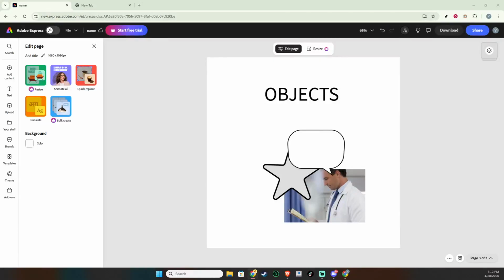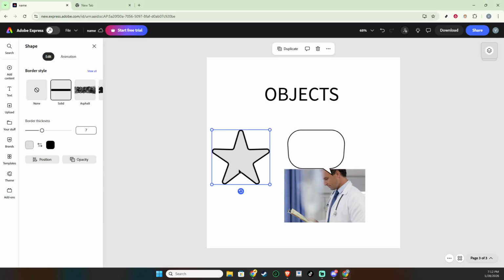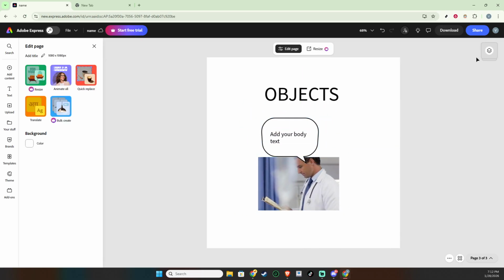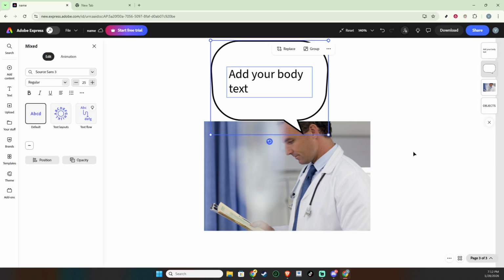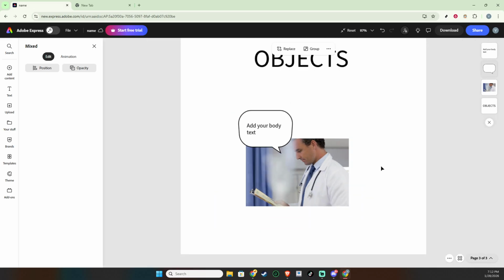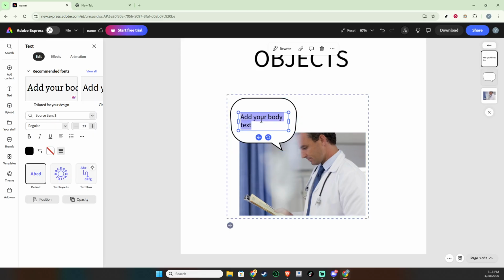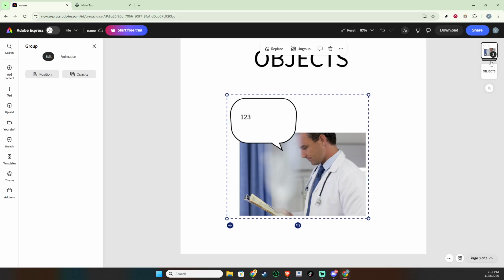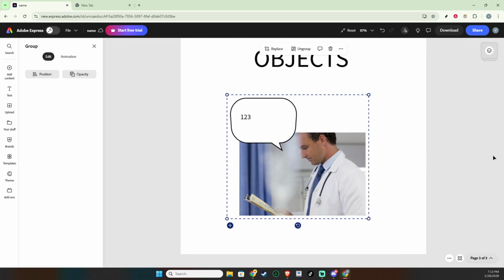How to Group Objects in Adobe Express [2026 Full Guide]